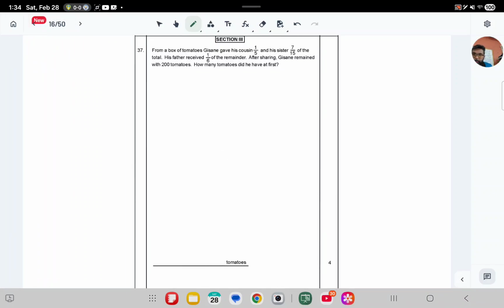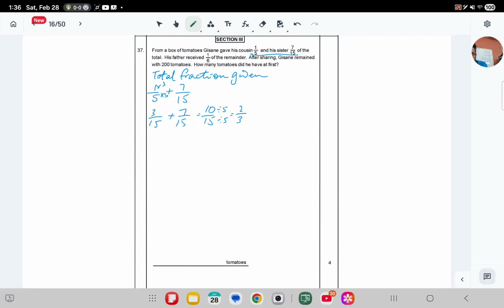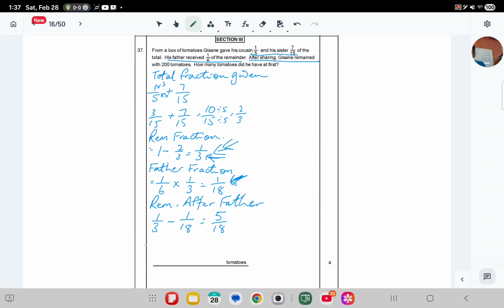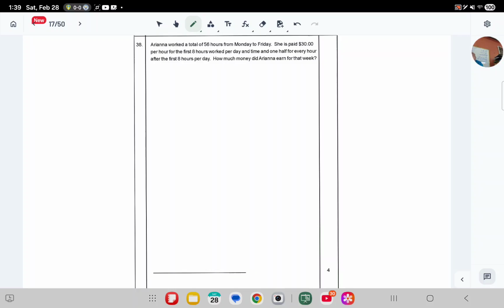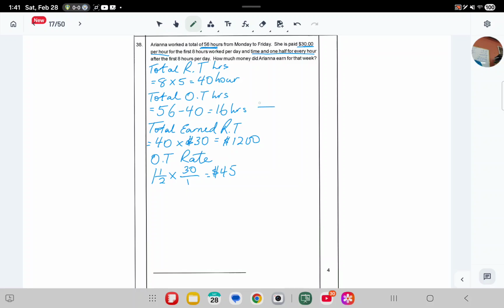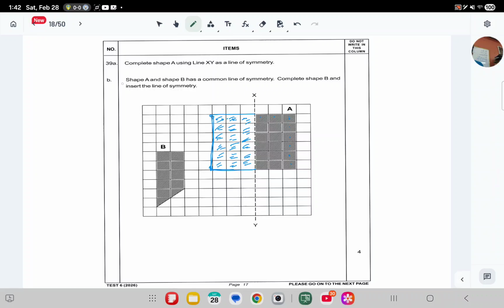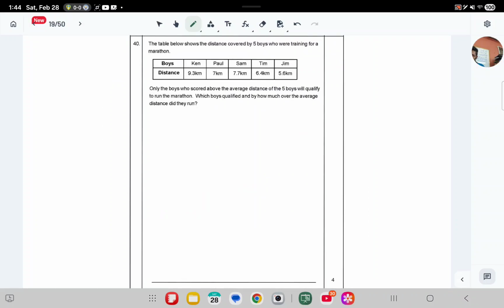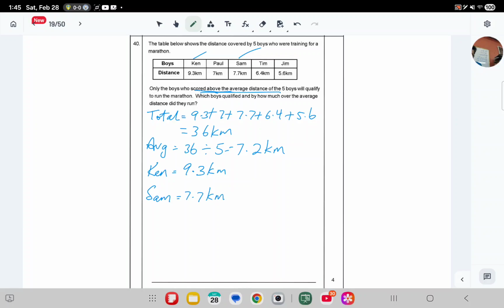BENCO 2026 TEST 6 SECTION 3